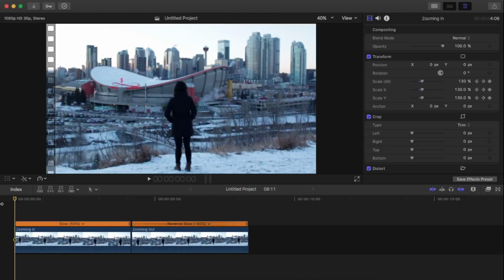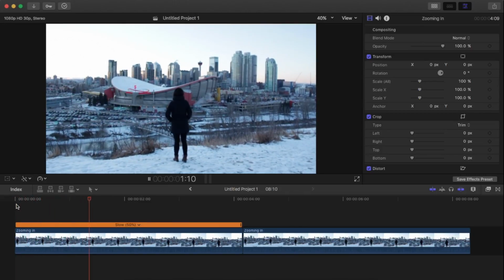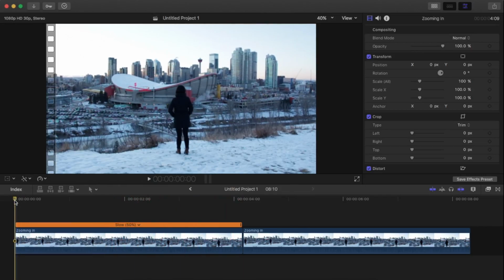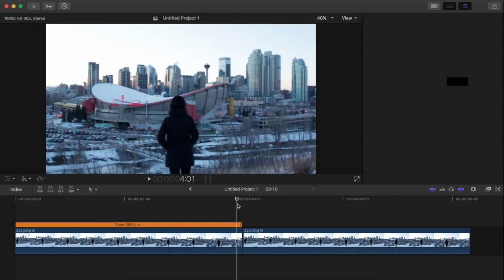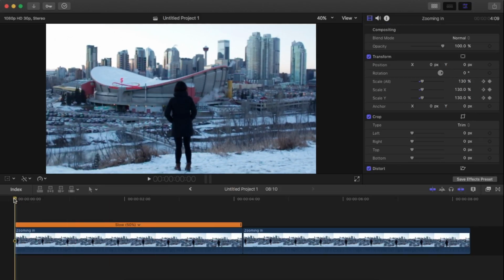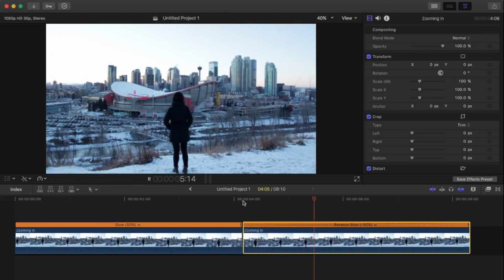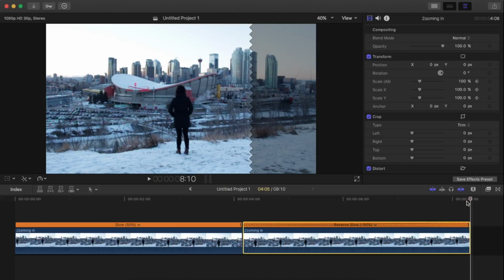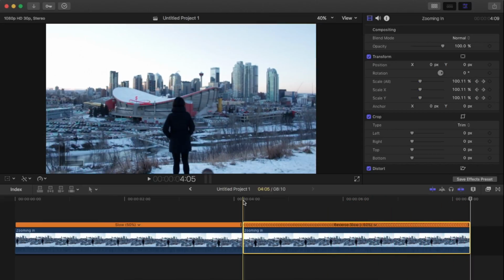Vertigo Effect (Dolly Zoom) Tutorial in Final Cut Pro X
In this video, I will show you guys a quick and easy tutorial on how to create a post production Dolly Zoom/Vertigo Effect on Final Cut Pro X. The subject stays in the same place but the background is distorted or moving; it is a very trippy effect.

I hope you guys find the tutorial helpful.

Hope you enjoyed the video and have a great day :)